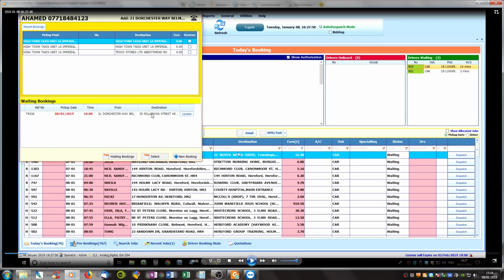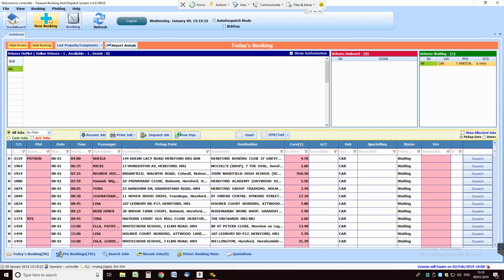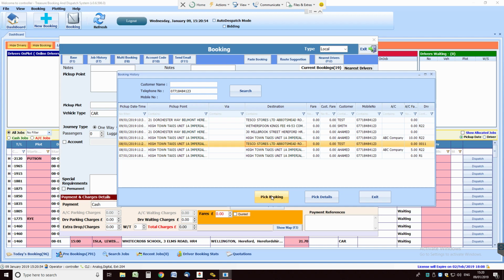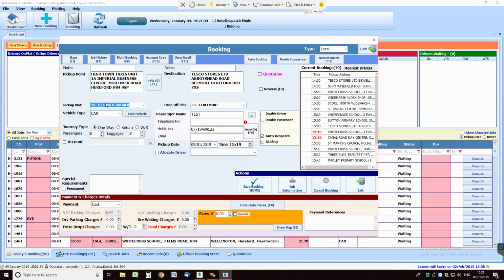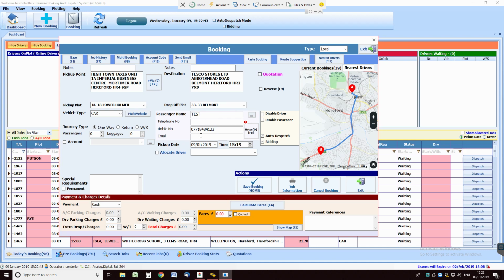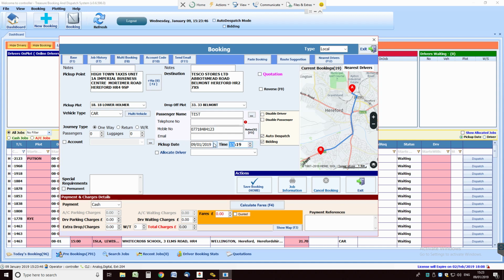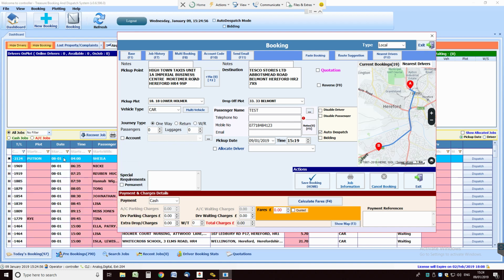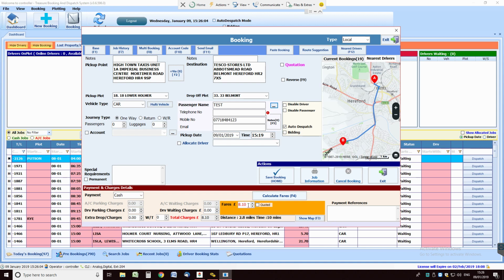Cab Treasure - Basic guide for booking a job